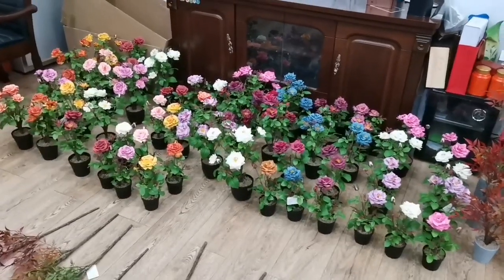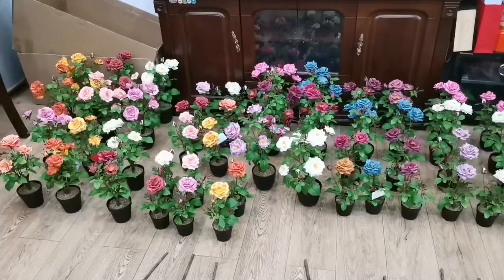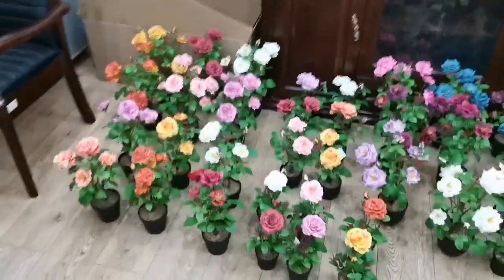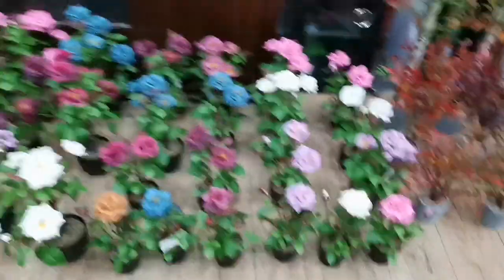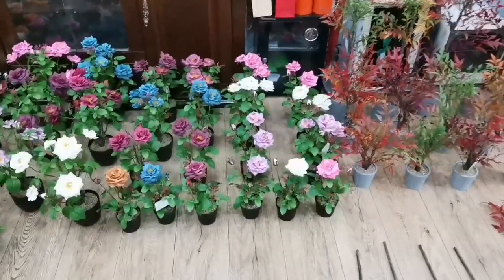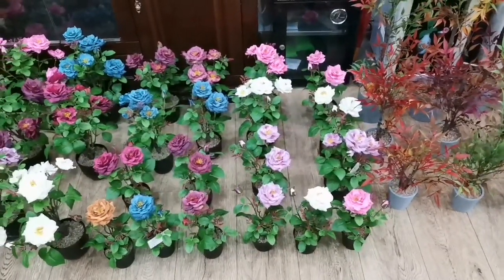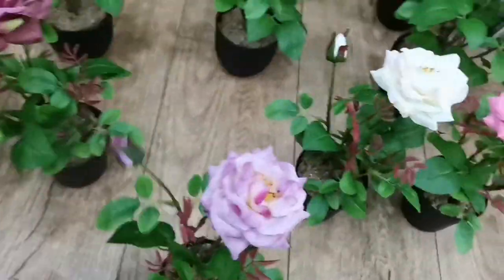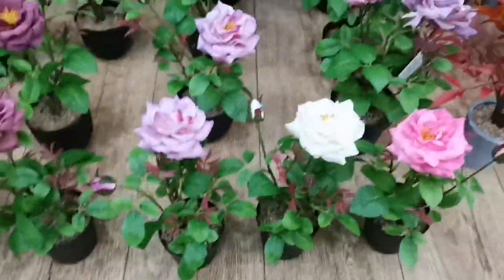Rose with Pot, Artificial Flower, Fake Flower,Flower Arrangement Ideas, Home Decoration, Wedding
Artificial flowers in elegant design and made of high quality material. Easy and perfect for decoration.